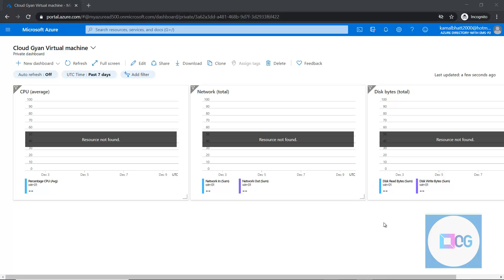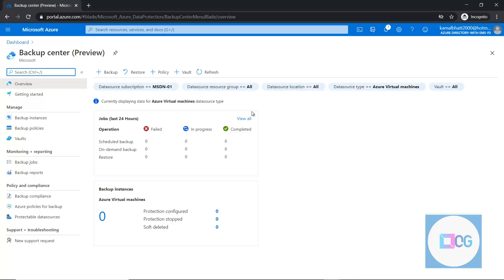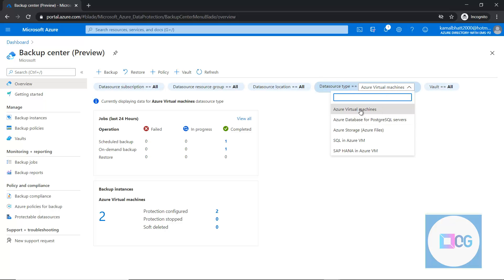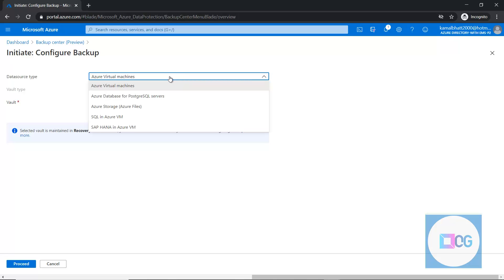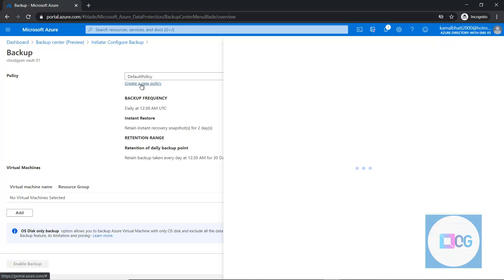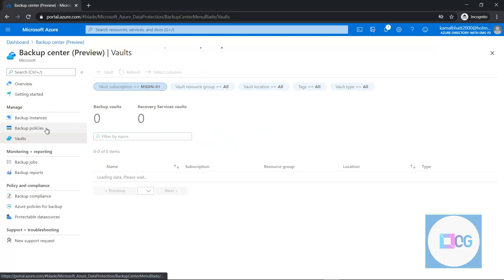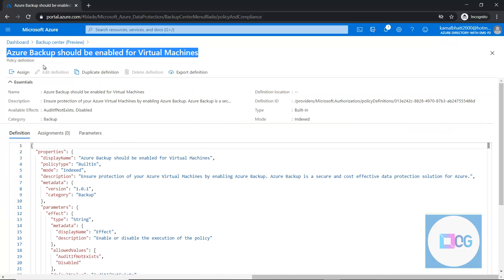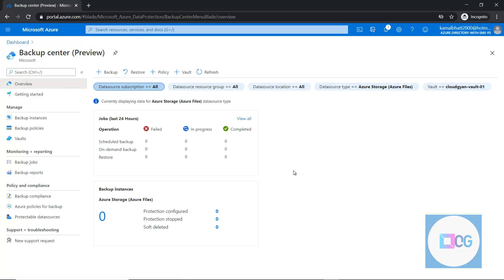Azure backup center | Azure backup service || azure backup and recovery Microsoft azure backup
Azure Backup has enabled a new native central management capability to manage your entire Backup estate from a single pane of glass. Backup Center provides you with the capability to monitor, operate, govern, and optimize data protection at scale in a unified manner consistent with core Azure native management paradigms.

You can now perform all your backup related actions from this central console. You get an aggregated view of your inventory across subscriptions, locations, resources groups, vaults, and even tenants using Lighthouse. Backup Center is also an action center from where you can trigger your backup related activities - configuring backup, restore, creation of policies or vaults from a single place. Microsoft Azure Fundamental
Exam AZ-900